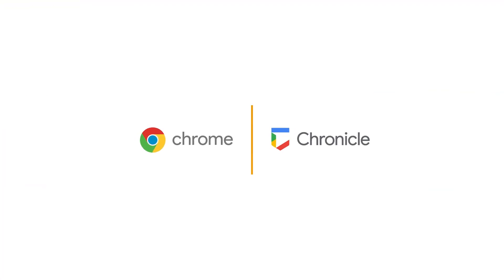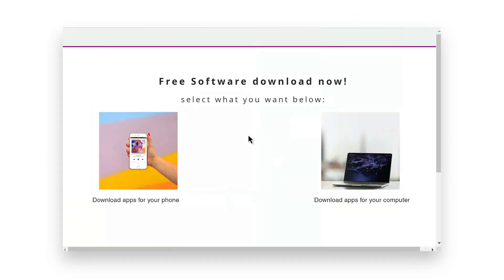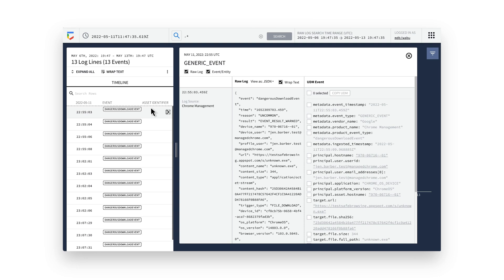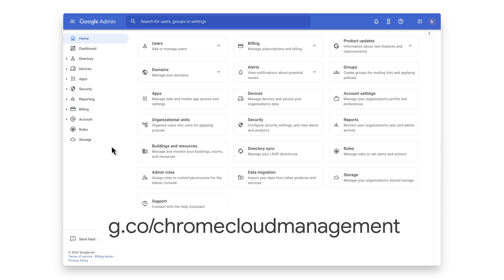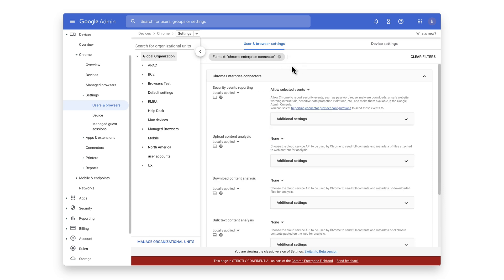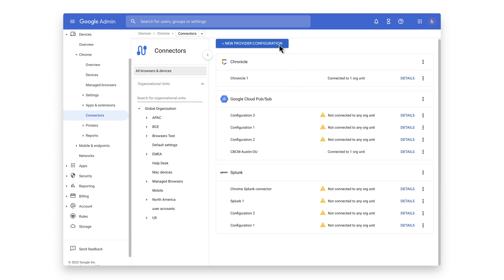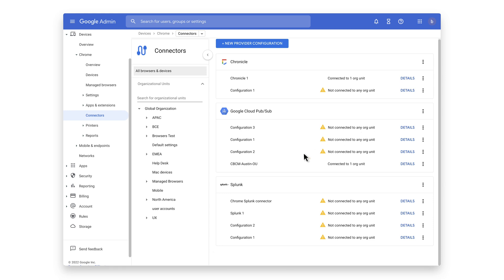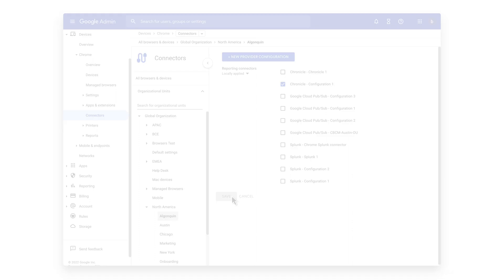Extending Chrome’s Security Insights to Chronicle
Chrome has partnered with Chronicle and other industry-leading security solutions and platforms to launch the Chrome Enterprise Connectors Framework. This framework enables integrations with Chronicle to gain extended security insights about potential threats and events from Chrome. It allows for additional forensics of phishing and malware attacks to help organizations work toward a Zero Trust model that keeps their corporate data and users safer.